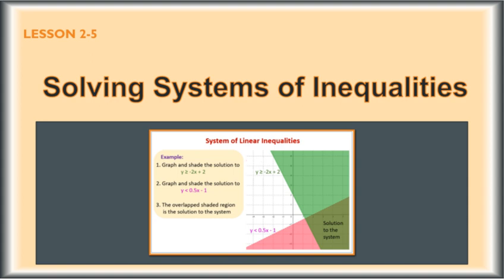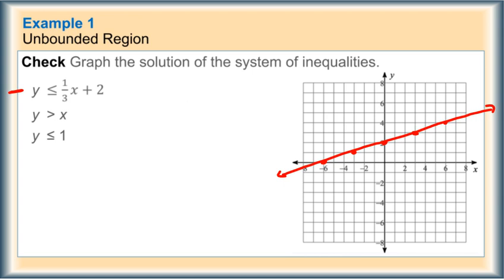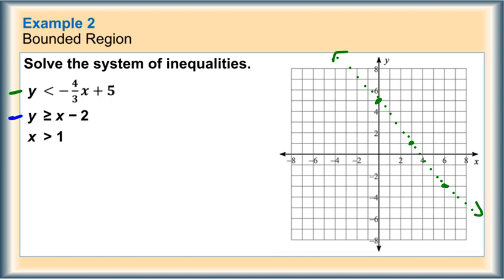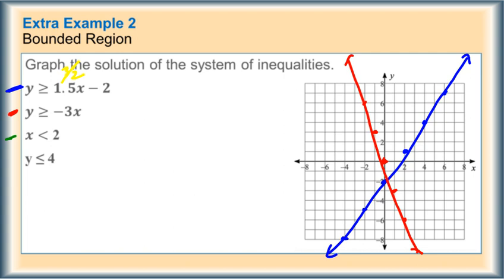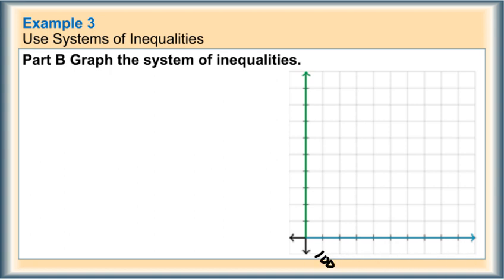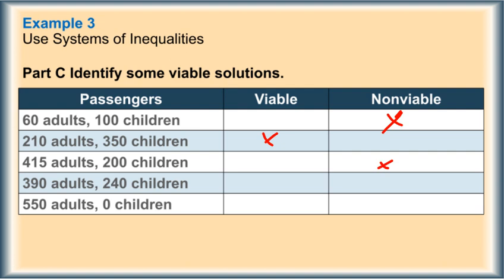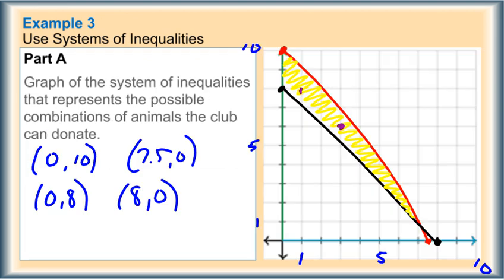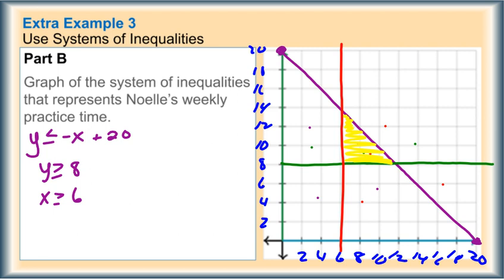Lesson 2-5 Solving Systems of Inequalities